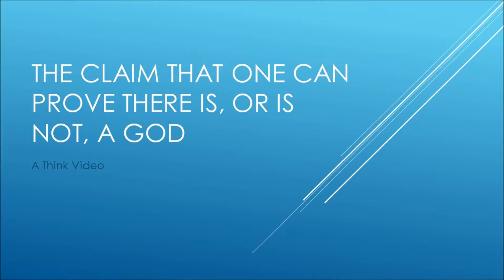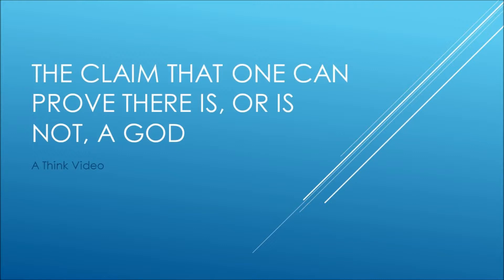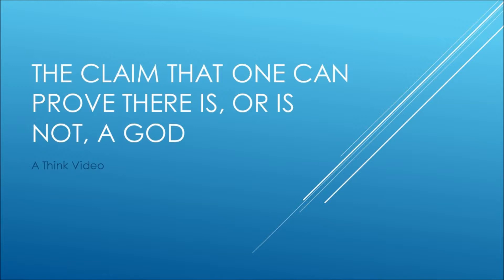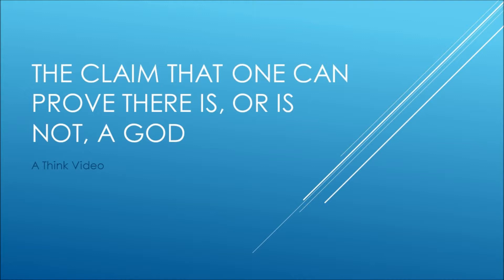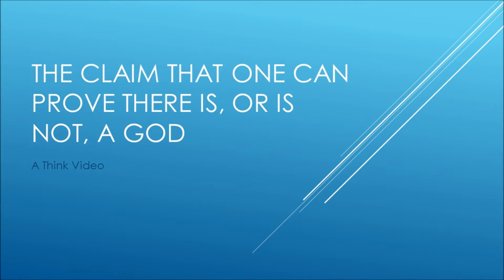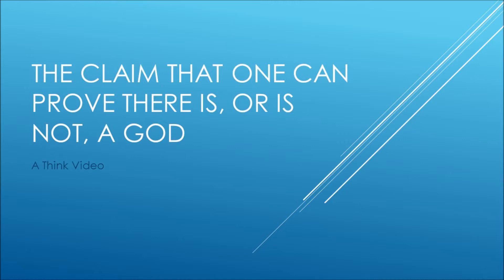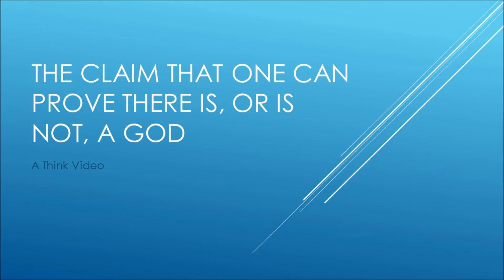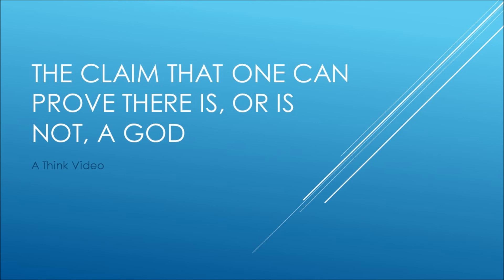Can one prove there is, or is not, a God?